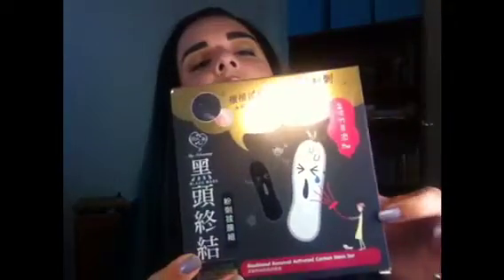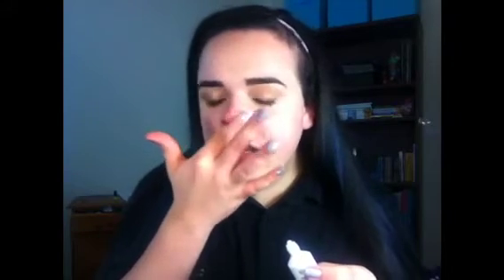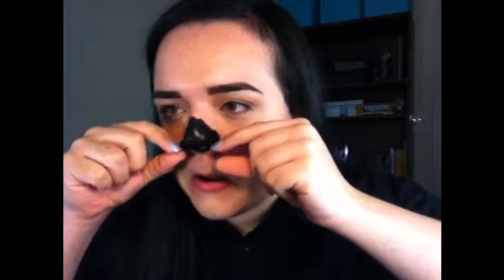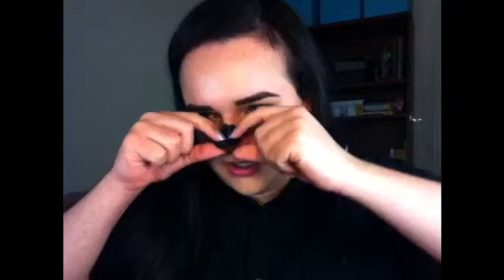My Scheming Blackhead Charcoal Mask | American Review and Demo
I inbox and try the My Scheming charcoal mask that has made headlines on the internet. Please let me know if I made any errors using the product.